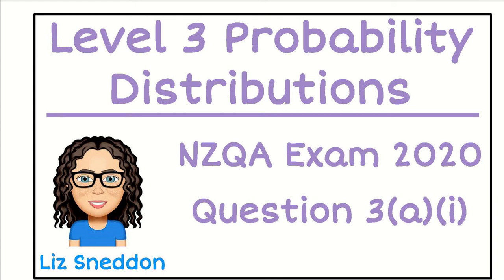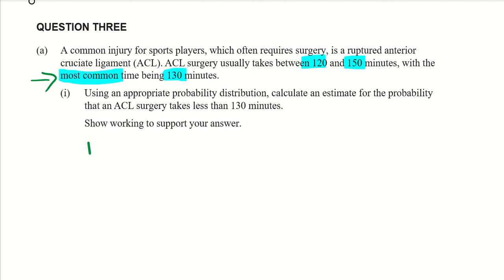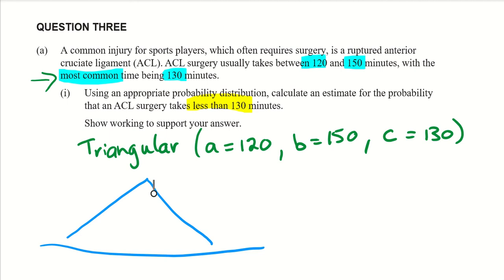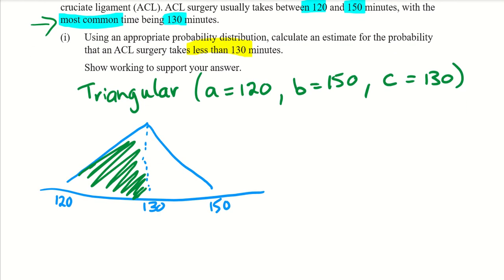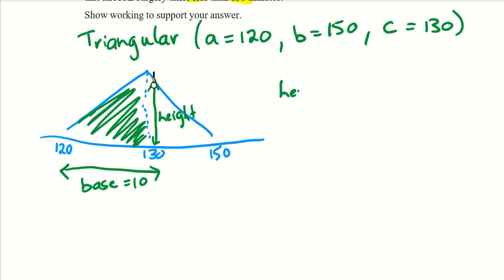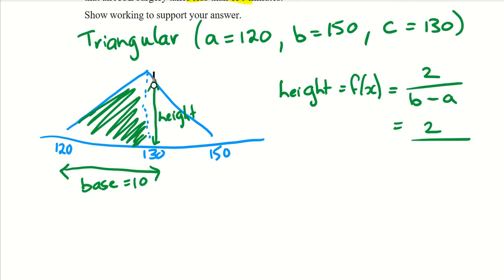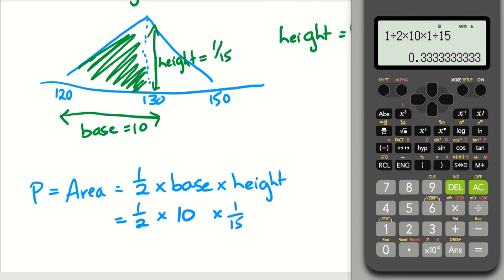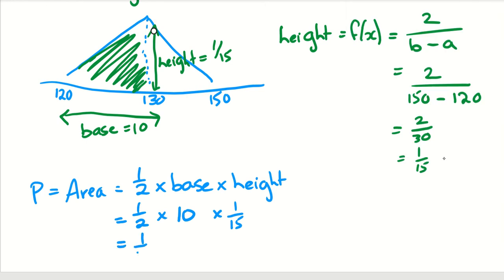2020 NZQA Level 3 Probability Distributions Exam Answers Question 3ai